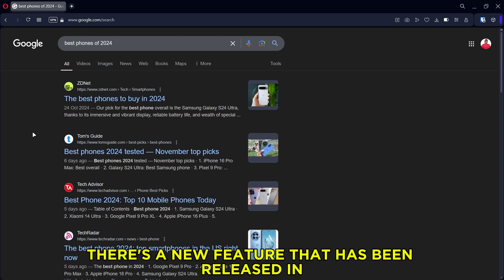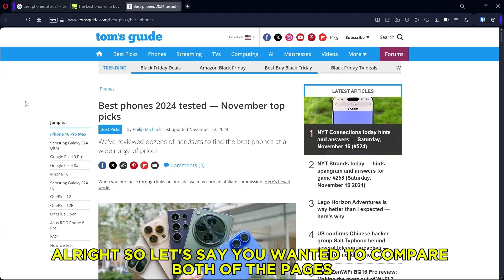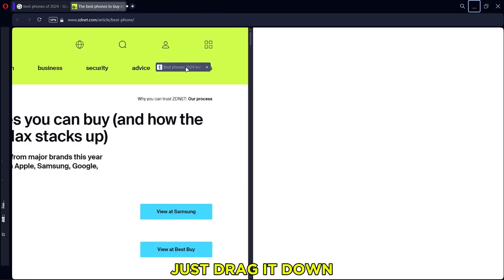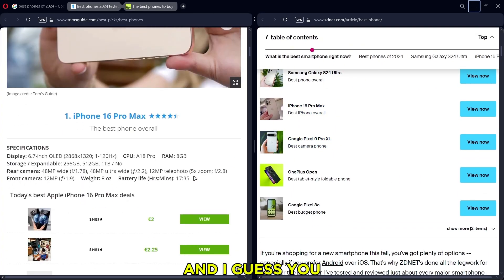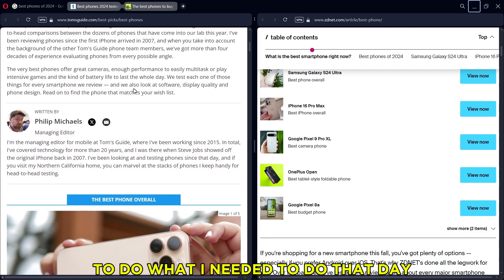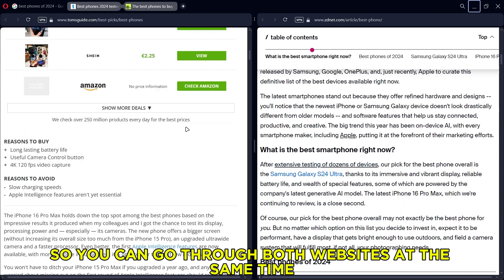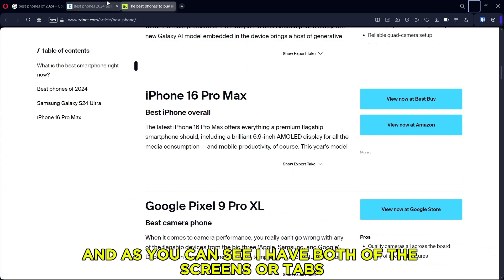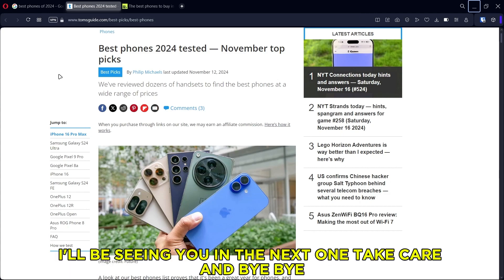Opera Browser has a New Feature... it's a Time Saver